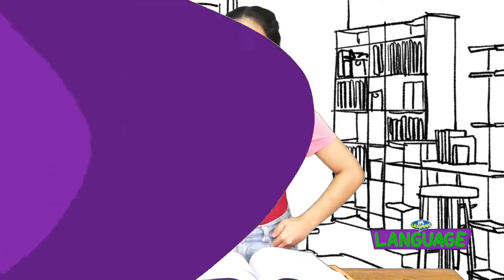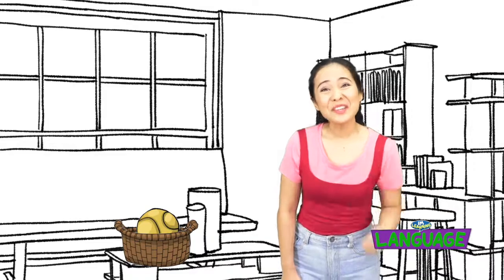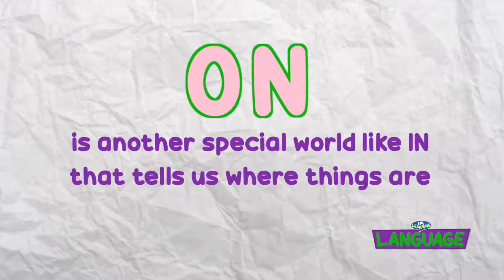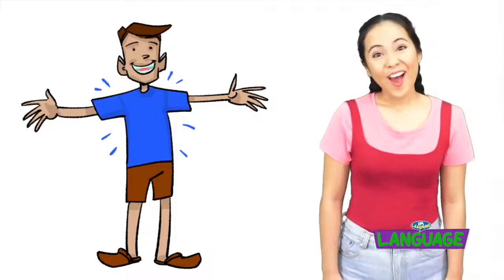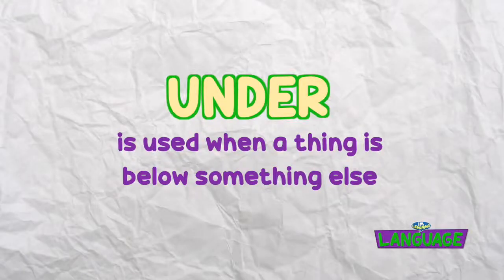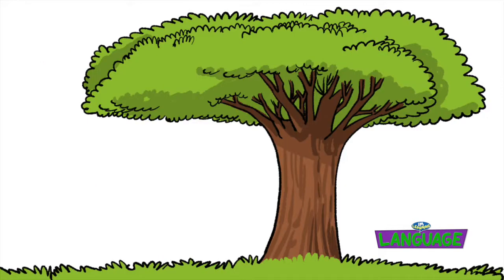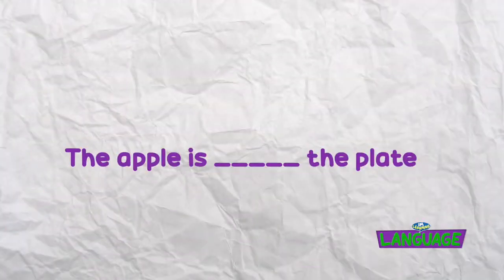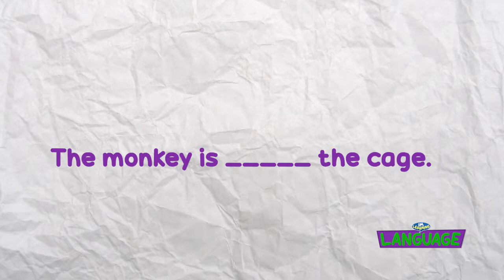IM Learning: In, On, Under | Language Episode #5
Come on and join Learning Lisa as she opens up the world of Reading and Language! Today, we will see and learn how to properly use in and on and over and under. The skills learned through reading and language are not only important independently, but they are also necessary for success in other areas of study, and in life beyond school.

IM Learning is an online channel that advocates for e-learning, distance learning and online education. These videos can be used to enhance or supplement school curriculum, especially for parents and kids learning from home for the first time.